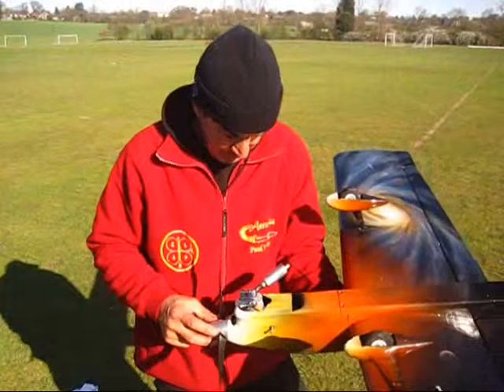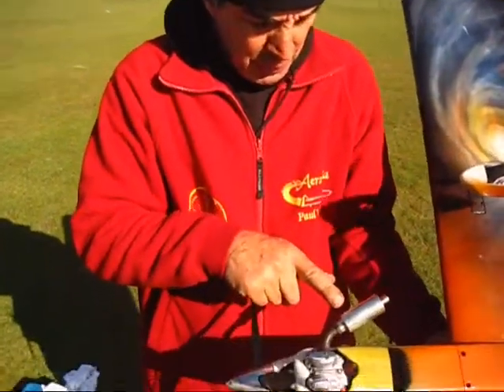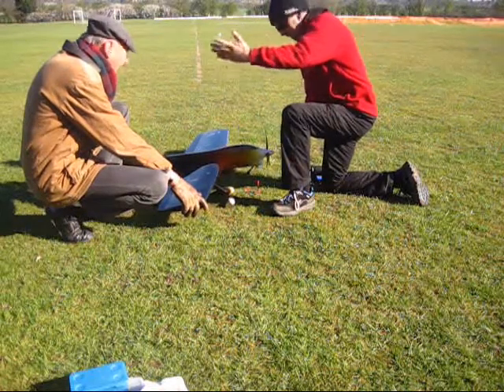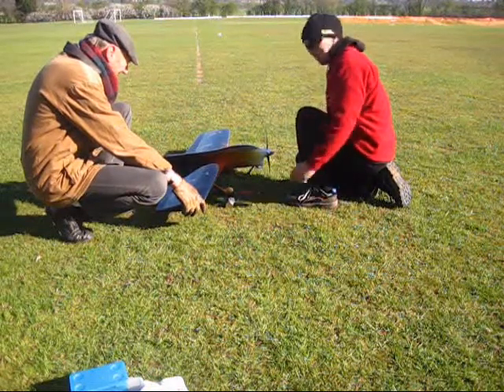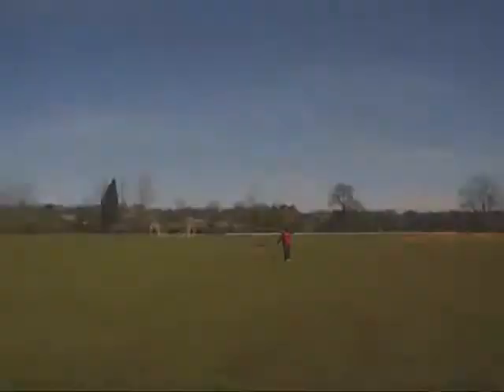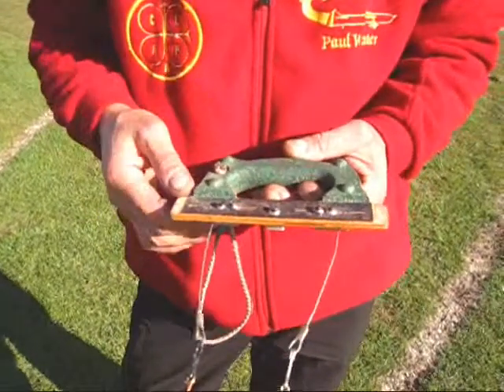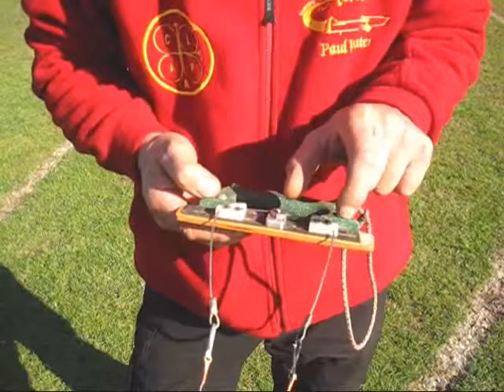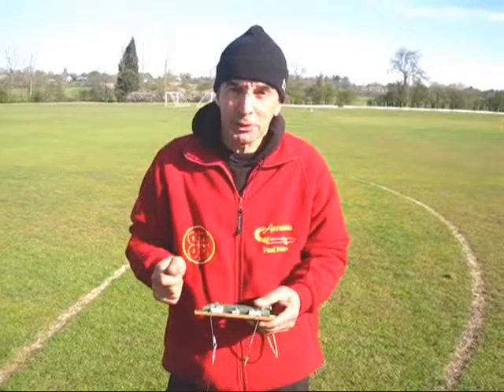Flying Eclipse & Handle talk.wmv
Paul flies his new Eclipse model and explains how to set an adjustable handle.